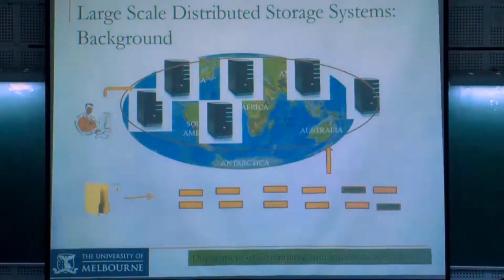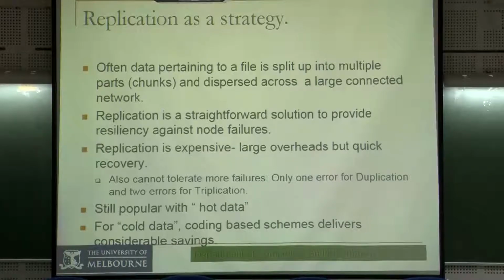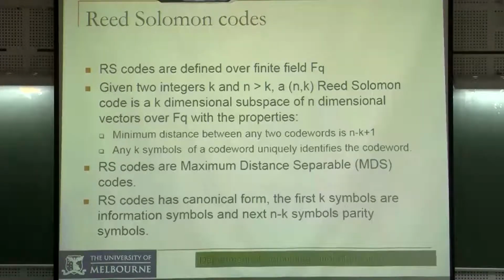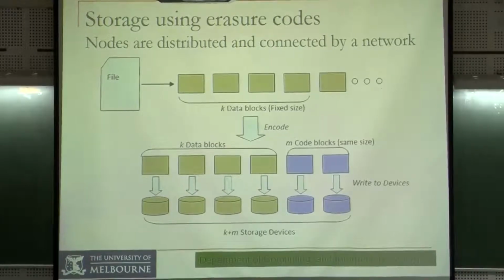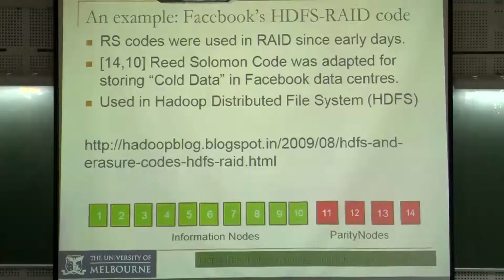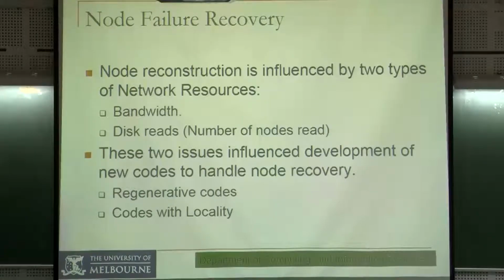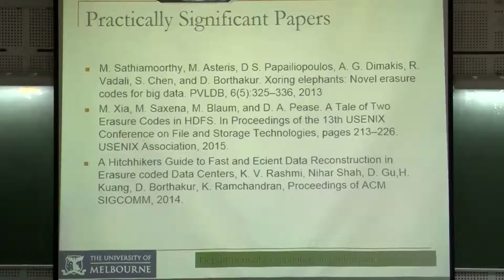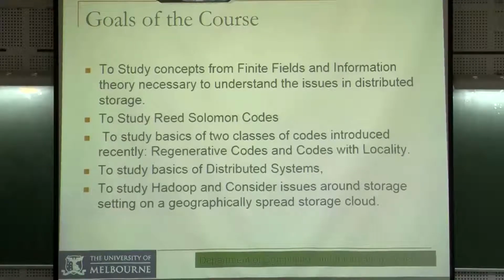Codes for Distributed Storage (Lecture-1)